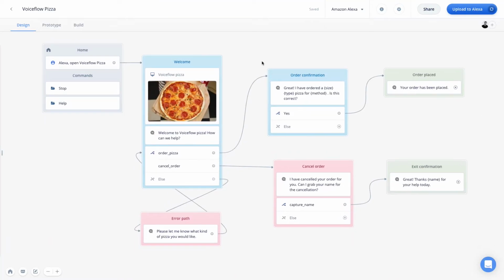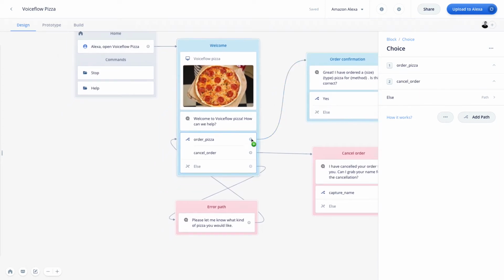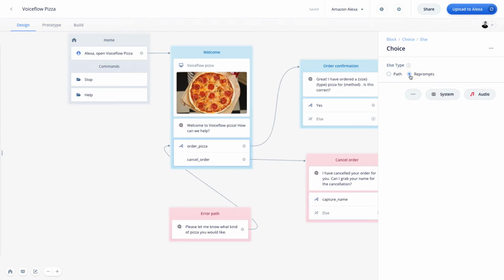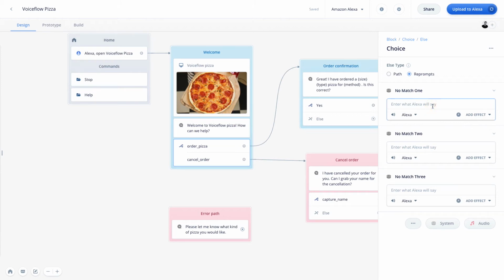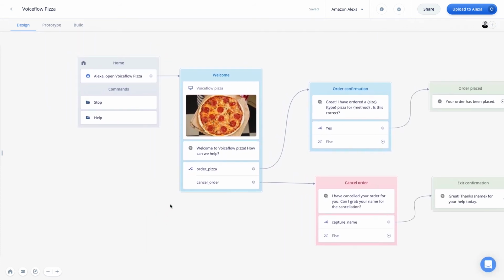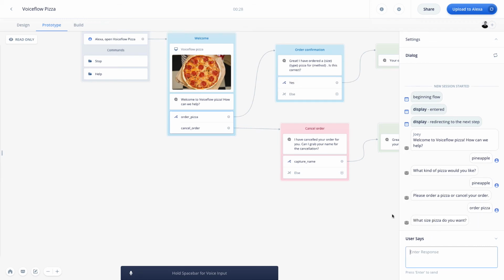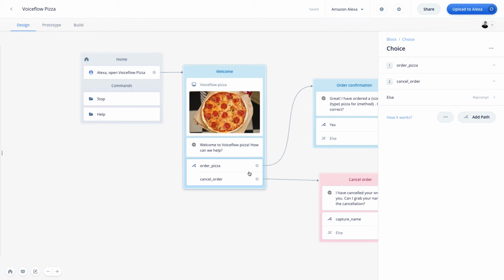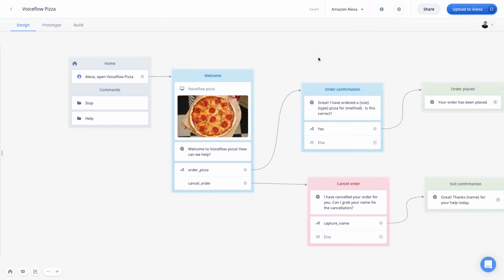[OLD] Intro to Voiceflow | Re-prompt & Error Handling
In this tutorial, we'll be learning about re-prompts and error handling, which allow us to choose what happens when:
1.  the user does not say what we're expecting
2.  they fail to reply when prompted to do so